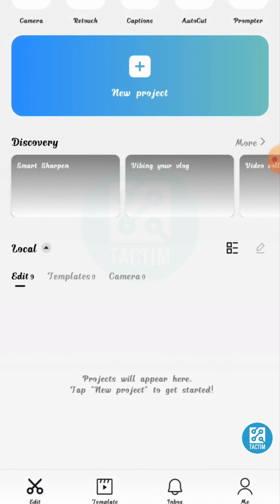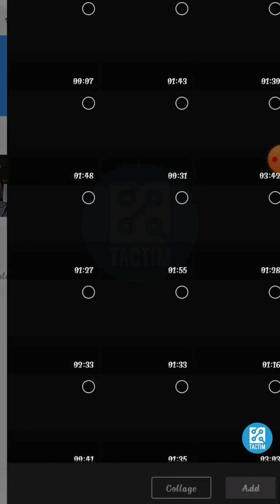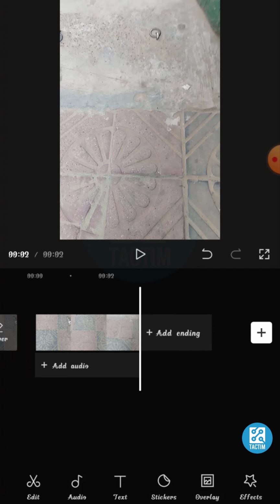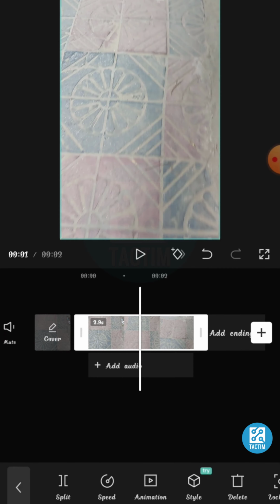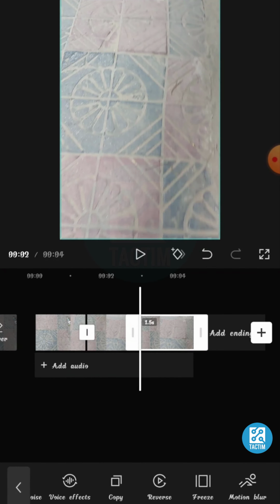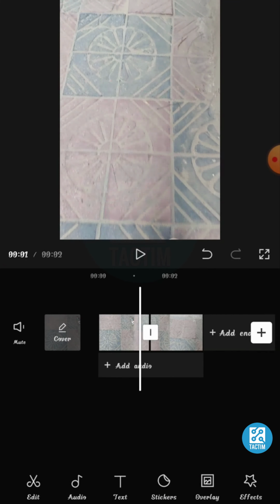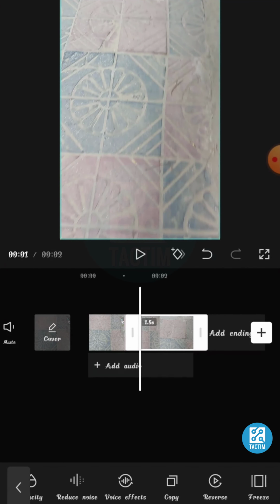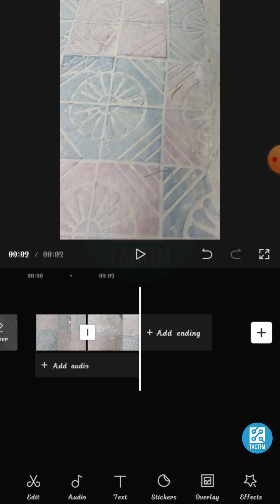How to Reverse a Video on CapCut: Step-by-Step Tutorial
In this tutorial, we'll show you how to reverse a video on CapCut, a popular video editing app. Reversing a video can be a creative way to add visual interest to your content or fix a clip that was shot in the wrong direction. We'll guide you through the entire process, from importing your footage to exporting your finished product. Whether you're a beginner or an experienced video editor, this tutorial is perfect for anyone who wants to learn how to reverse a video on CapCut.

CapCut, video editing, reverse video, tutorial, step-by-step, beginner-friendly, creative, visual interest, import footage, export finished product.